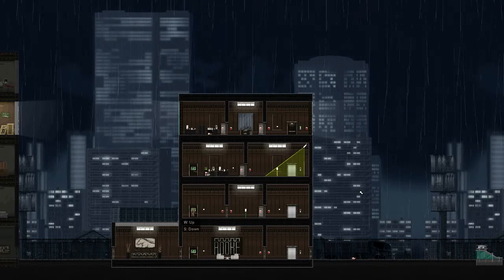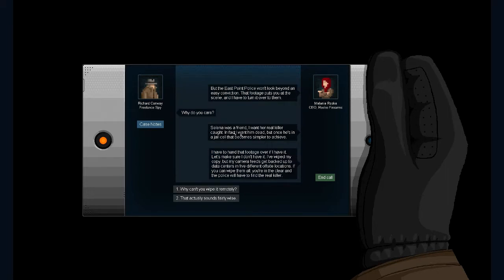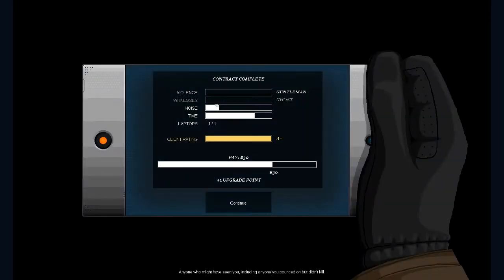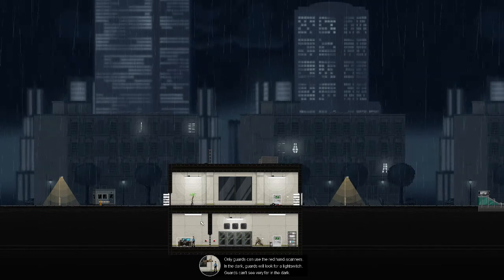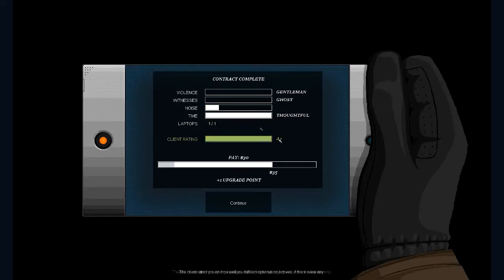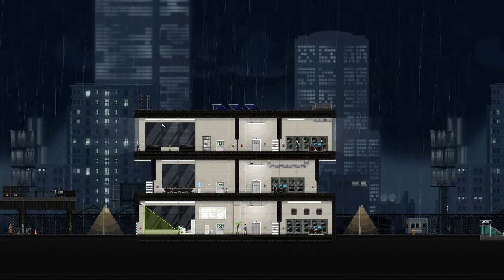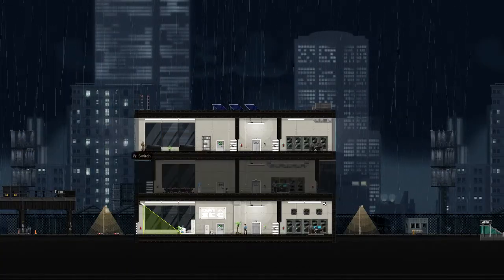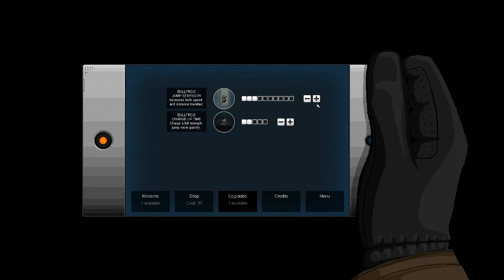Let's Look At: Gunpoint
Landing on your face while wearing a trench coat has never been this good. (comes with a Steam key)

If you like this video, consider clicking on the following link for potential prolonged entertaining experience